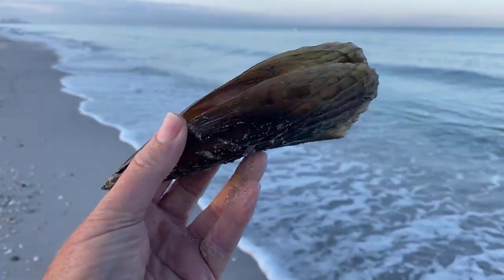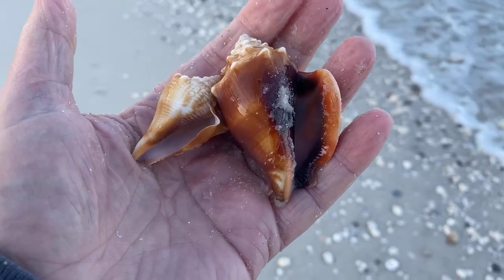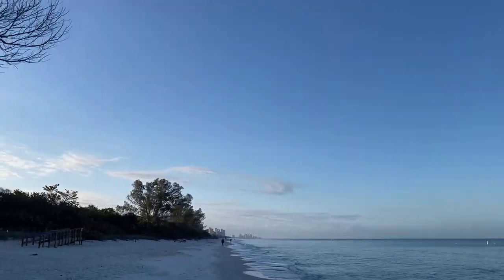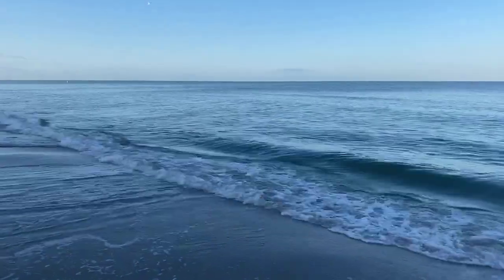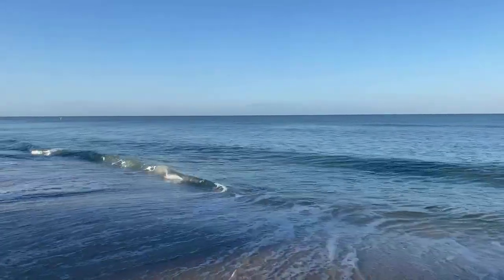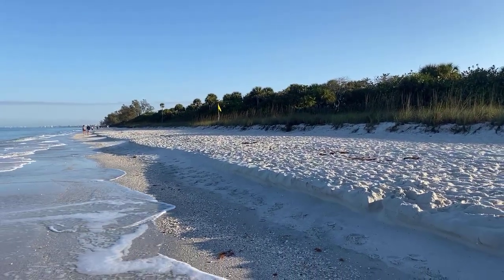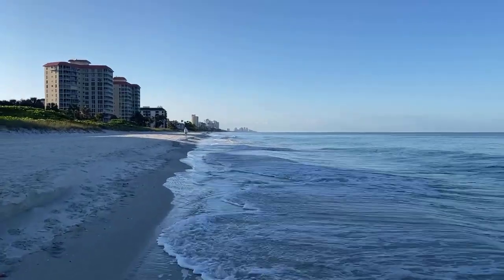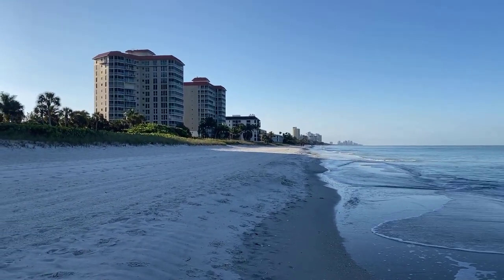Part 1 of Robb's Tuesday Morning Beach Walk at Delnor-Wiggins 03.23.21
Join Robb Stan, for PART ONE of his Tuesday morning beach walk at Delnor-Wiggins Pass State Park, in North Naples, Florida. Recorded LIVE on Facebook, March 23, 2021. Become a Supporter of SWFLTV and receive special offers. If you enjoy Robb’s morning beach walks, videos, and photos, tips are always appreciated.

Follow Robb and SWFL-TV, LIVE in the morning on Facebook @ If you like the beach as much as Robb does, his live video streams are a great way to start your day! We invite you to join our beach family in a peaceful and friendly atmosphere, abundant with beauty and full of surprises. Make new friends, collect seashells, see dolphins and other fascinating marine life. Do some bird watching as we check out the many species of shorebirds. No two mornings are the same. See you on the beach! Southwest Florida Television - Bringing people together, one beach walk at a time.